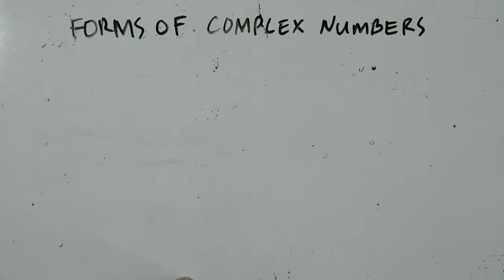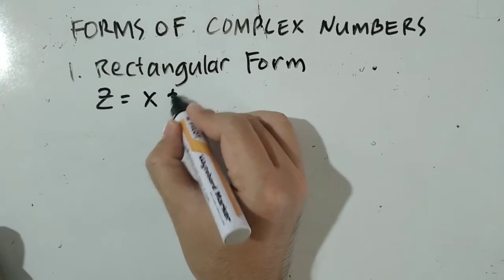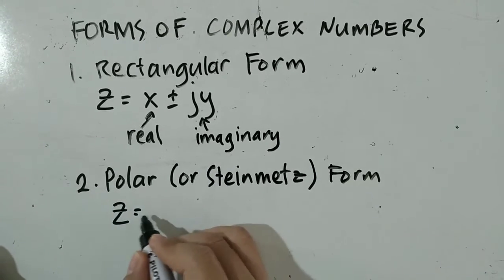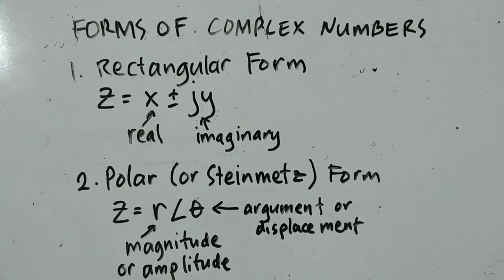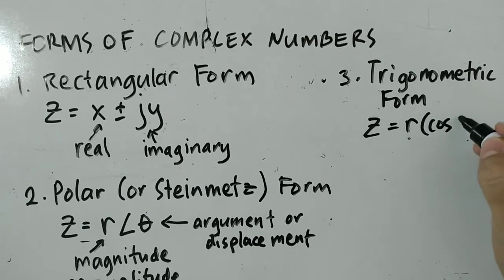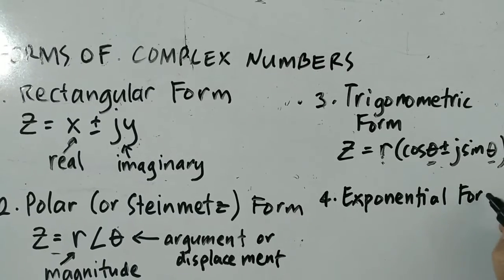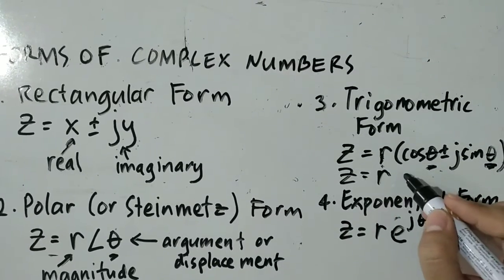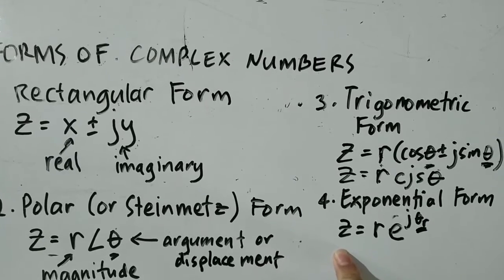Lesson 4 Forms of Complex Numbers